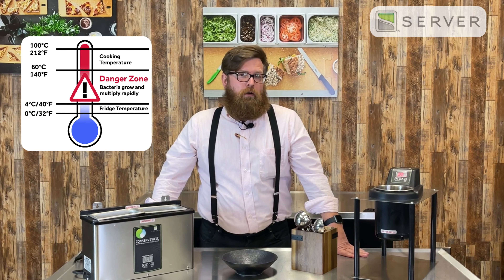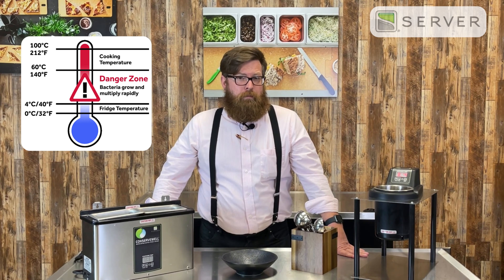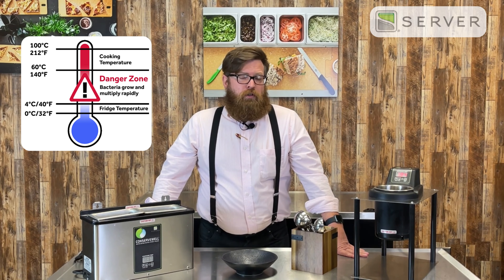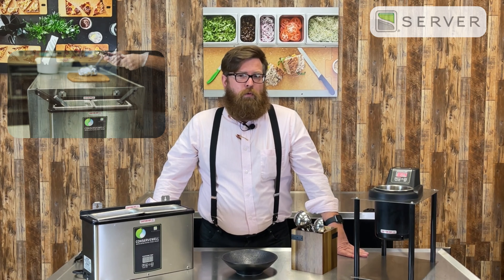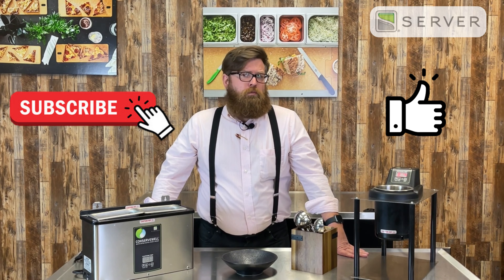ConserveWell Utensil Holder - Save the Environment and Money: What's in the Box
Hoyt Totty tells you how you can save the environment and money with the ConserveWell from Server Products.

This unit pays itself off in just a few months along with saving you thousands of dollars a year in water.